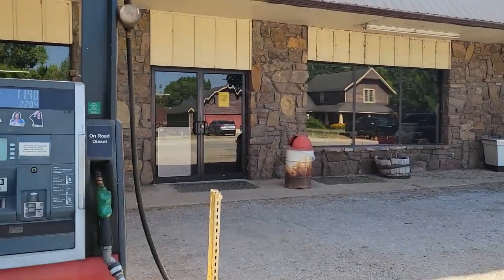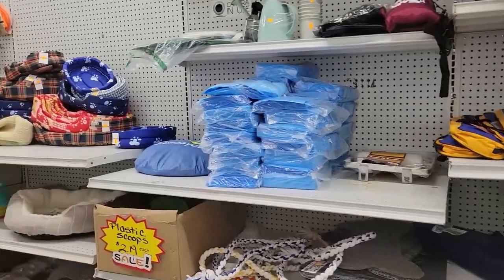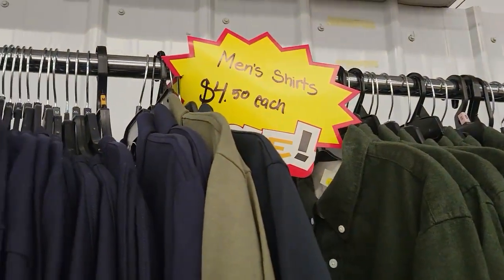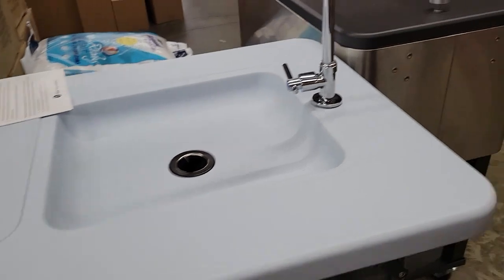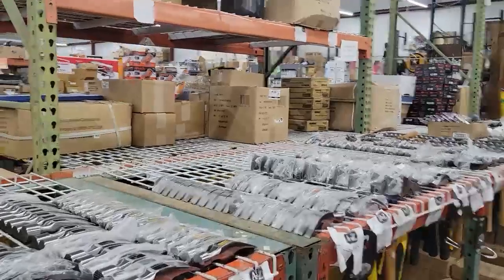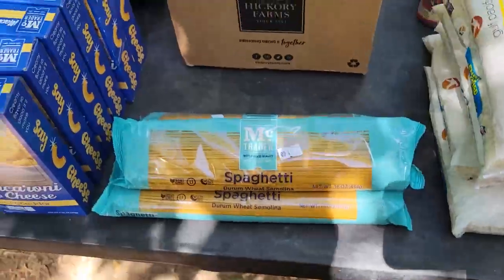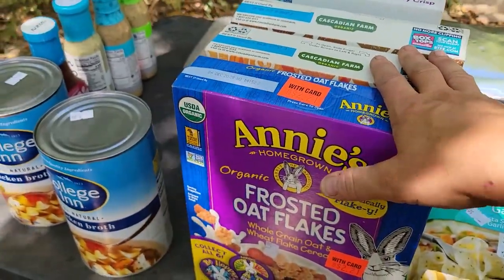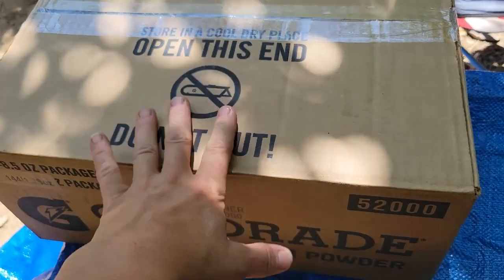Road Trip To The COOLEST Store In Arkansas | Plus Grocery Haul!!!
It has been two months since we've done anything except work and we needed a few things for the homestead, so we decided to take a short road trip to the most amazing store in Arkansas to find what we needed and just take a break. We had so much fun, and it was much needed!

Kyleen & Scott

Skylight Mountain Homestead
Morrow, Ar 72749

crowd-hammer-by-kevin-macleod-from-filmmusic-io